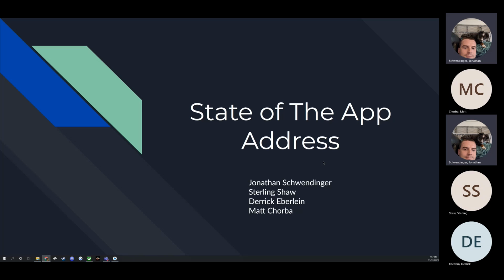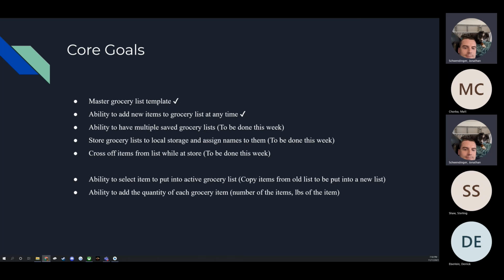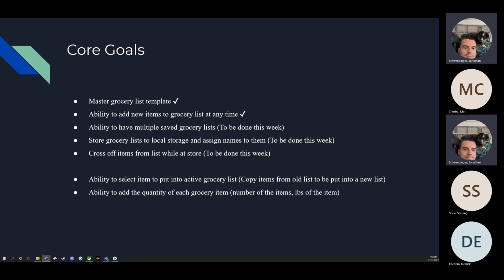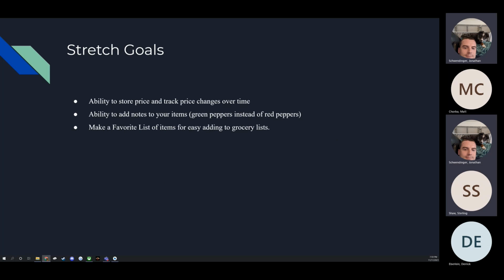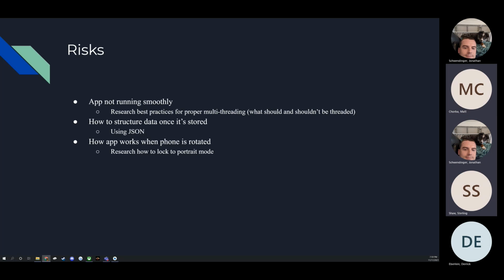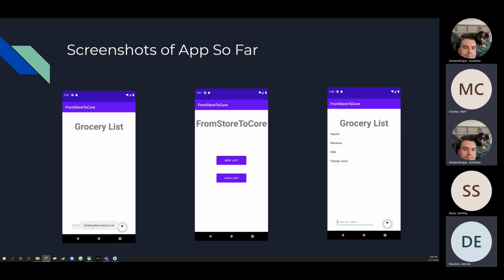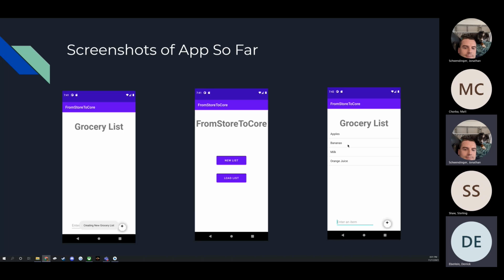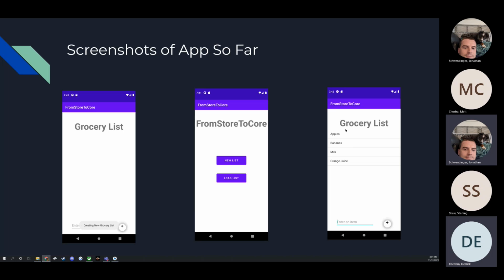Team 12: State Of The App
Team 12 App Update Presentation